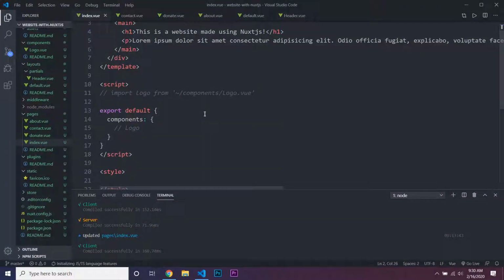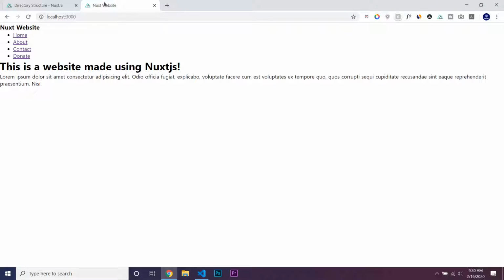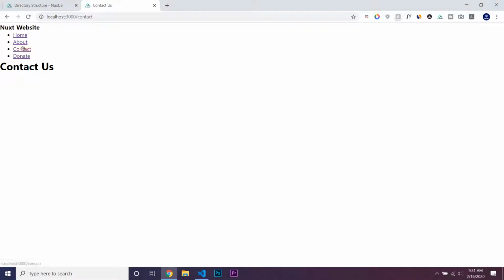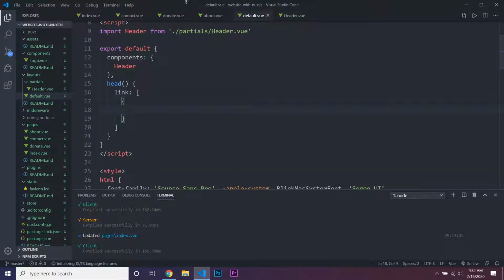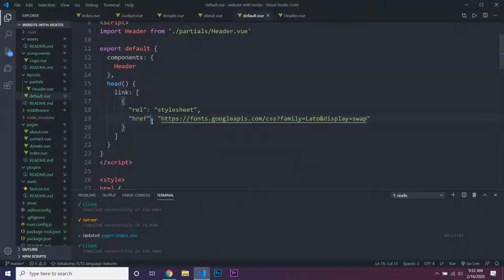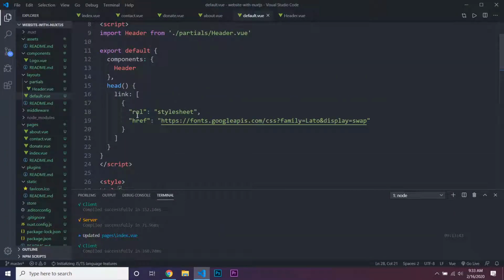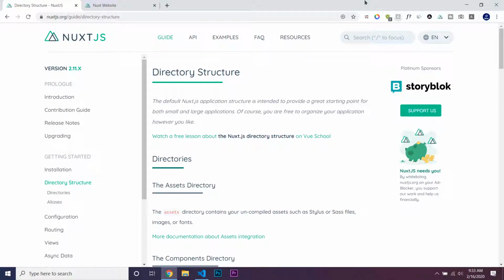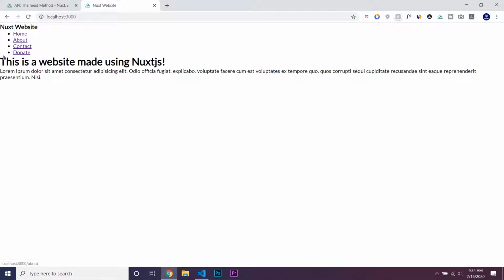Manipulating the Head | Static-Generated Sites with Nuxtjs Ep. #5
Hello everyone and in this course I will be teaching you how to generate static websites using nuxt js.  Nuxt js uses vue js, so if you already know vue js, then you are already set for success!  Please note that this is an introductory course to nuxt js and I will not cover all of the abilities that nuxt js has to offer!  It's free!

Ever wanted to learn how to program with Python and create a Twitter Bot?!?  Well, I have the answer for you!  Check out my course on how to create a Twitter Word of the Day Bot with Python 3 and learn the fundamentals of using Python and modules with the links below!